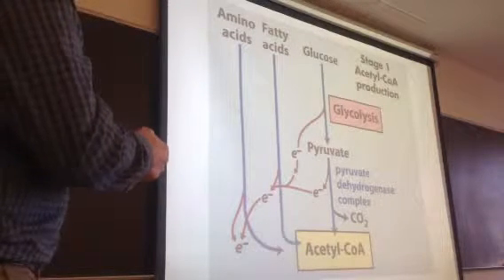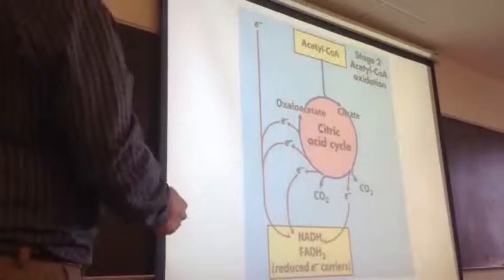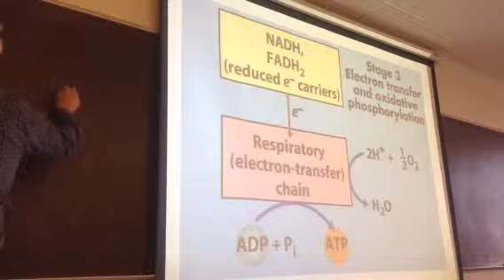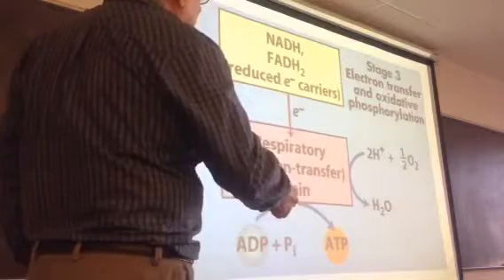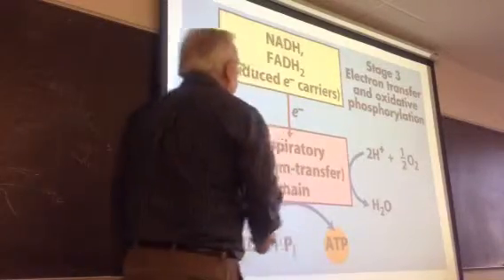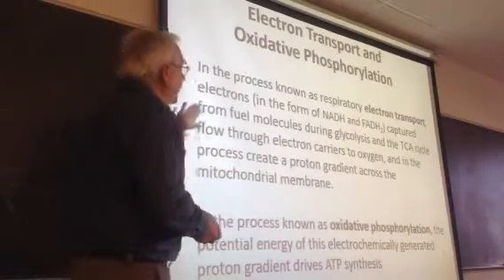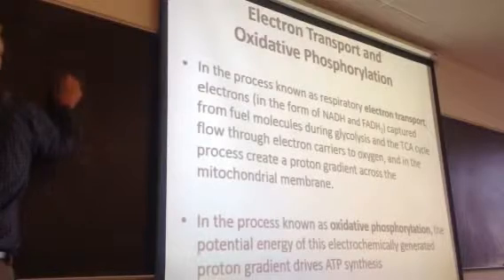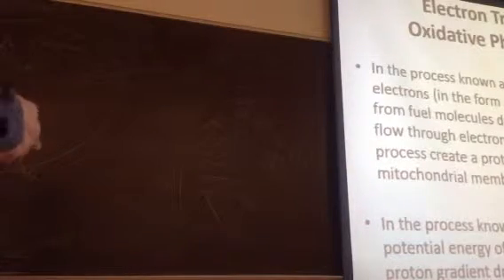353 - lecture 13 - 1.19